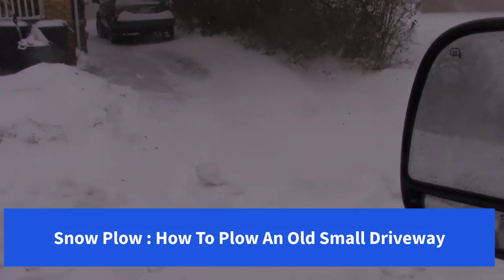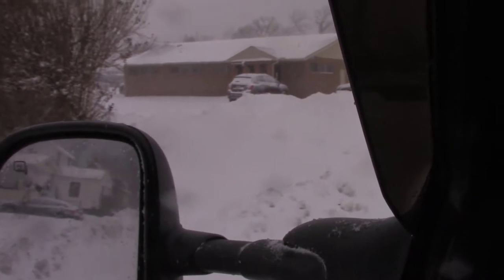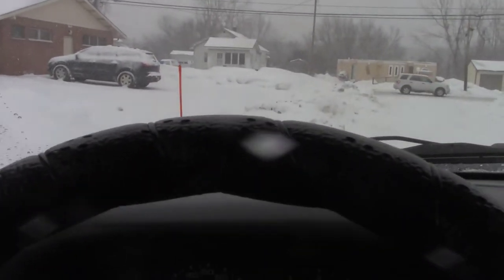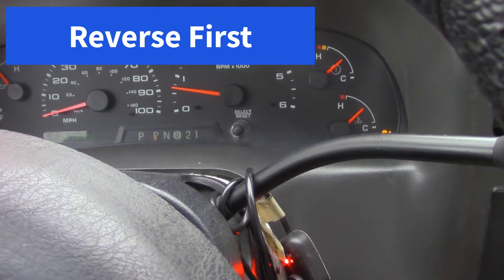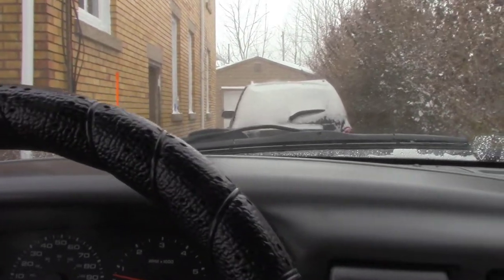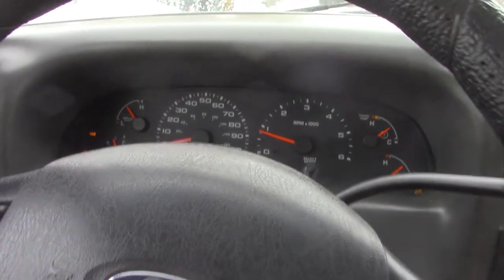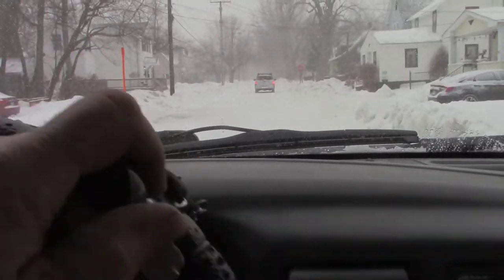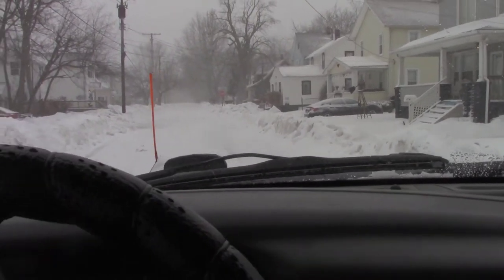Snow Plow and Reverse First : How To Plow An Old Small Driveway